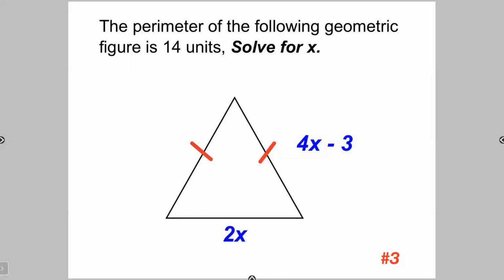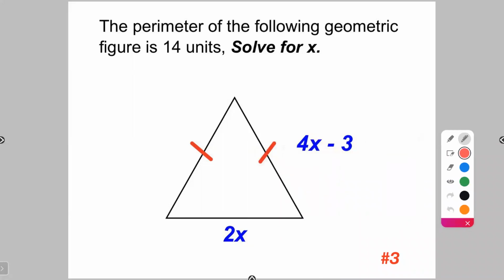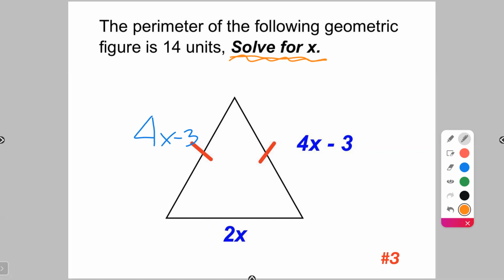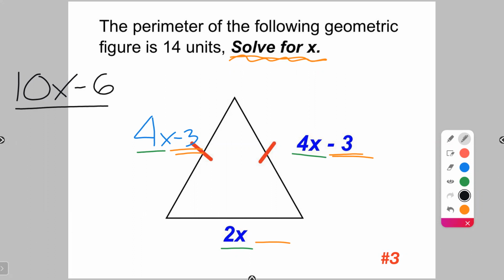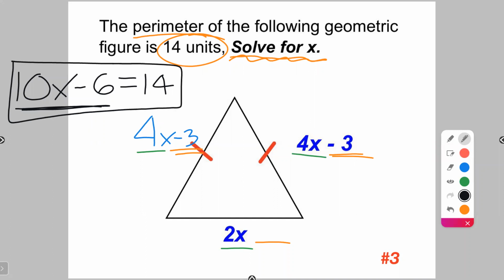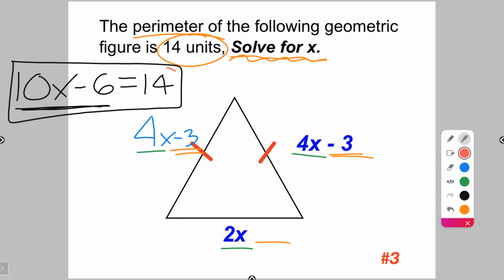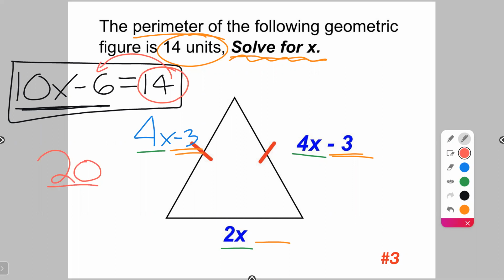Algebra Perimeter (Isosceles Triangle)